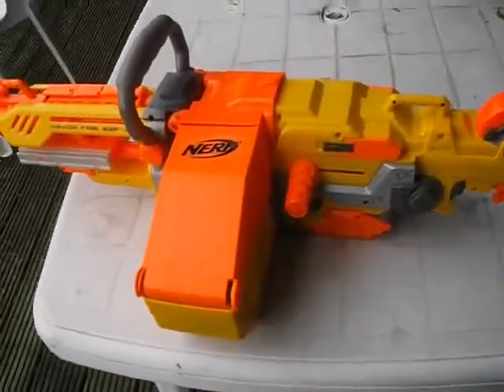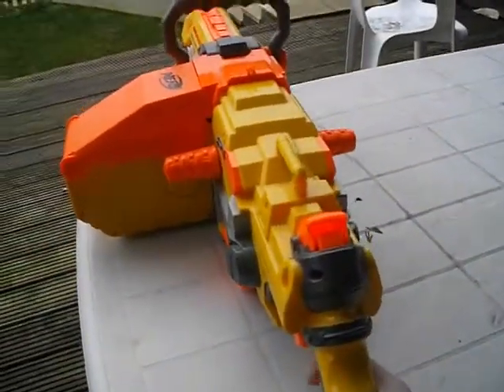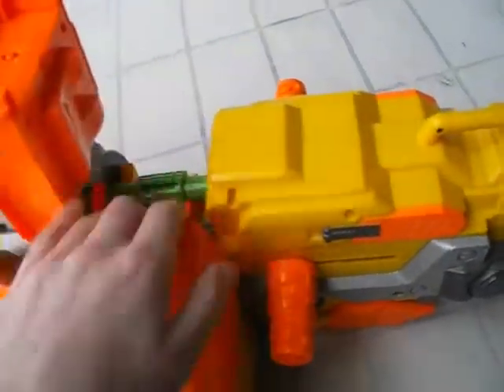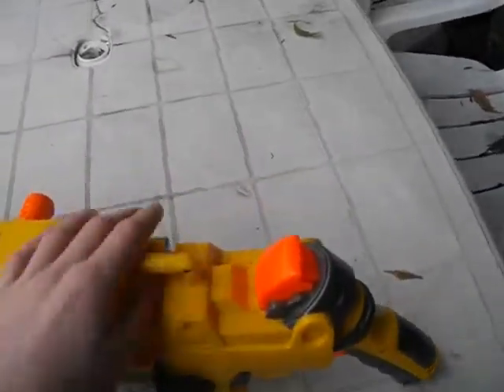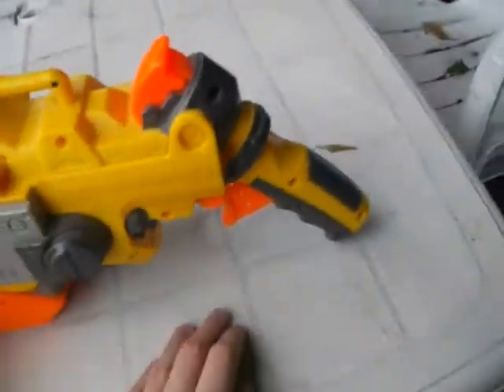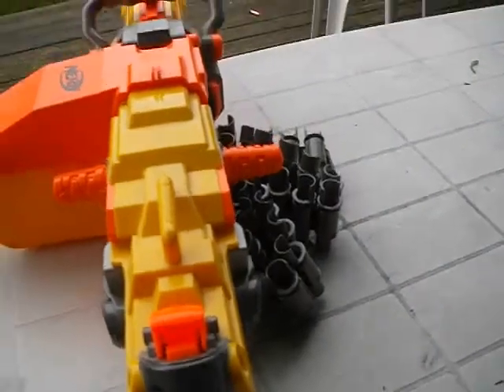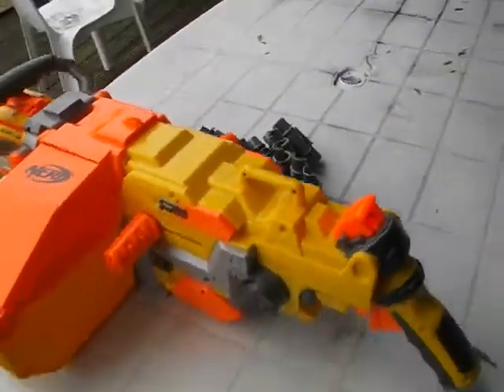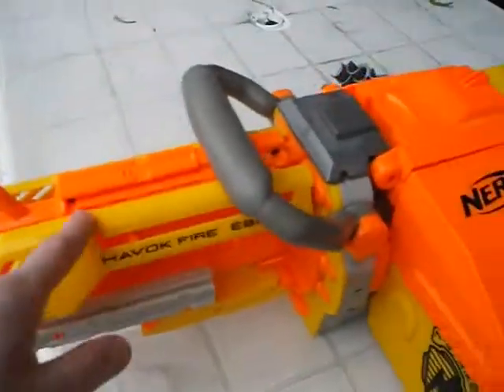Nerf Machine Gun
My new Nerf gun review.